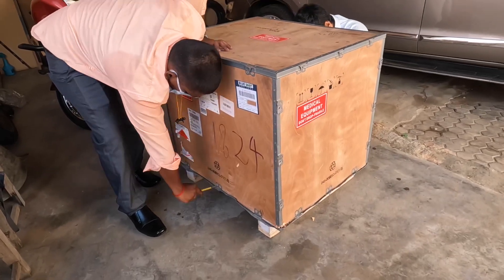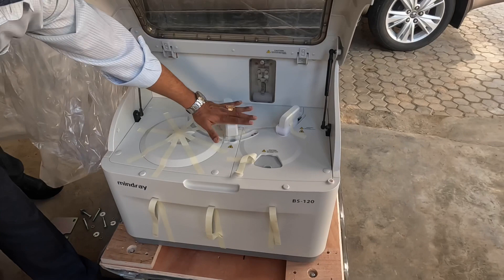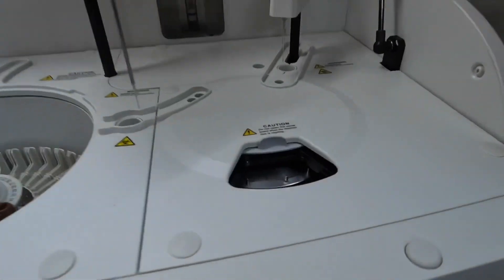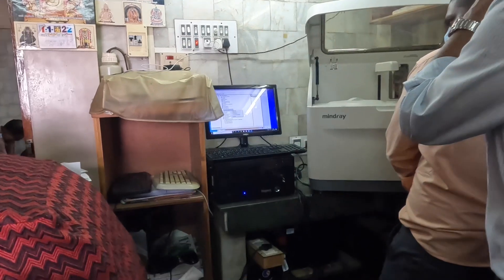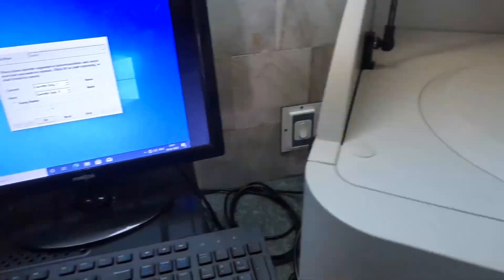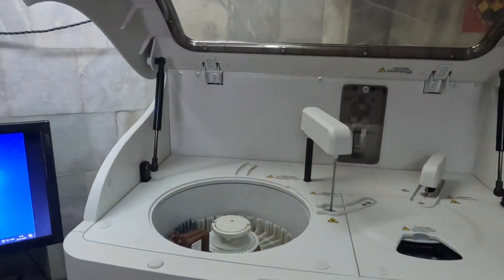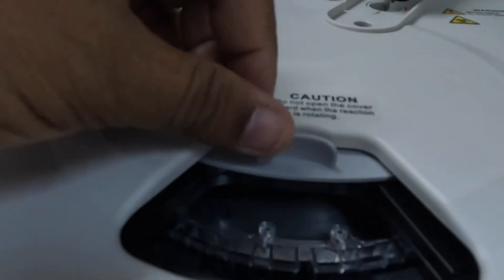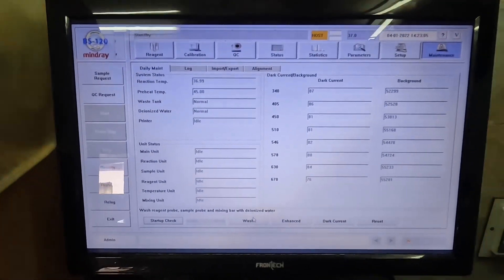2022 -1st diagnostic machine installation for our customer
We are installing our first machine for this year in Tamil Nadu at a dermatology centre .
The entire video is about the unboxing of the Mind-ray BS 120 biochemistry machine and explanation of the process and a testimonial by the chief Dermatologist of the centre .